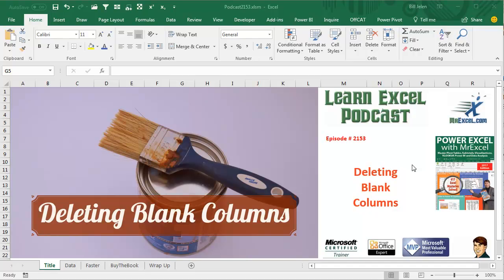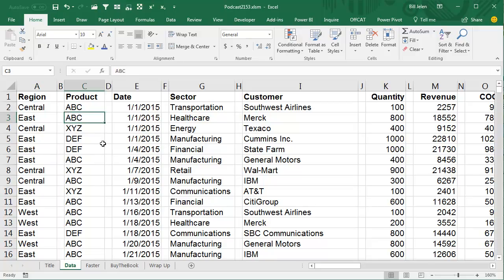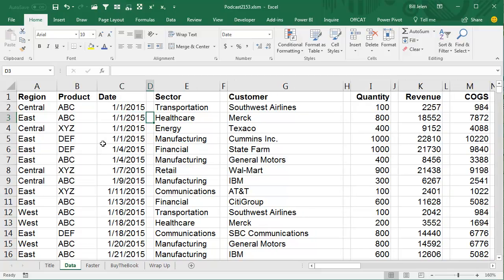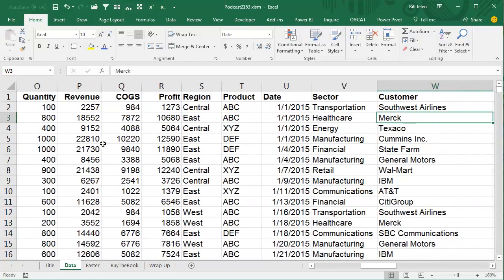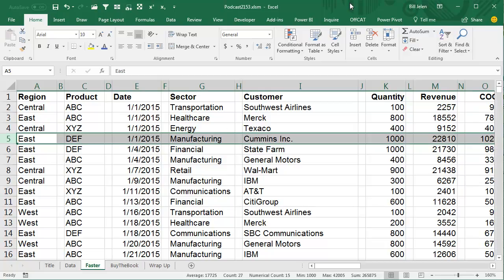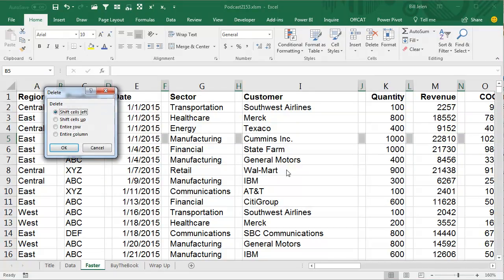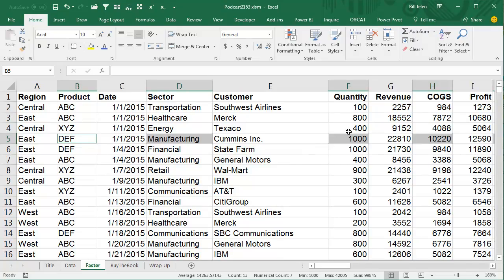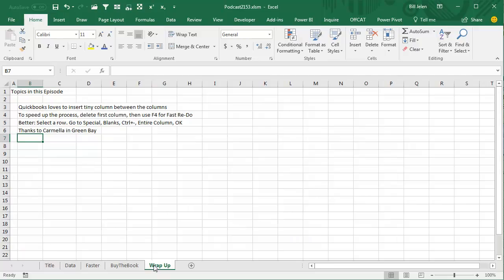Excel - Quickly Deleting Every Other Column - Episode 2153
Microsoft Excel Tutorial:  Quickbooks loves to insert tiny column between the columns.
To speed up the process, delete first column, then use F4 for Fast Re-Do
Better: Select a row. Go to Special, Blanks, Ctrl+-, Entire Column, OK
Thanks to Carmella in Green Bay

Welcome to another episode of MrExcel's podcast, where we share tips and tricks to help you become an Excel pro. In today's episode, we will be discussing a common issue that many Excel users face - deleting blank columns.

During one of my seminars in Green Bay, Wisconsin, a participant asked if there was a quick way to get rid of those tiny blank columns that often appear between columns. And the answer is yes, there is!

My go-to method for deleting blank columns is to delete the first one using the ALT+E, D, C, OK shortcut. But thanks to a clever tip from Carmella in the audience, I have discovered an even faster way to do this.

Instead of manually deleting each blank column, simply select the entire row and use the FIND & SELECT, GO TO SPECIAL function. You can access this using the keyboard shortcut CONTROL+G for GO TO, ALT+S for Special, and then K for BLANKS. This will select all the blank cells in that row, making it easy for you to delete them in one go.

But here's a pro tip from Carmella - make sure to choose a row where all the cells are filled in. If there is any data missing, this method won't work. For more tips like this, check out my book "Power Excel With MrExcel" by clicking the "i" on the top right-hand corner.

So there you have it - a quick and efficient way to delete those pesky blank columns in Excel. I hope this tip saves you time and frustration in your future Excel projects.

Table of Contents:
(00:00) Deleting Blank Columns in Excel
(00:10) Fast way to delete blank columns
(00:20) Using F4 to repeat last command
(00:30) Alternate tip for selecting and deleting blank columns
(01:00) Using FIND & SELECT, GO TO SPECIAL to delete blank cells
(01:30) Clicking Like really helps the algorithm